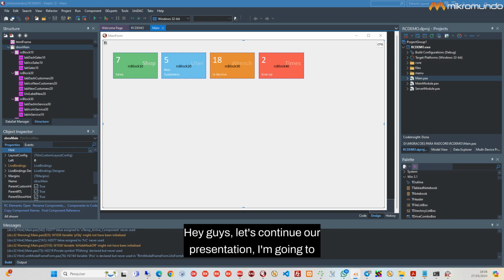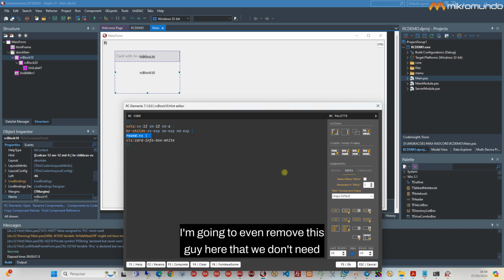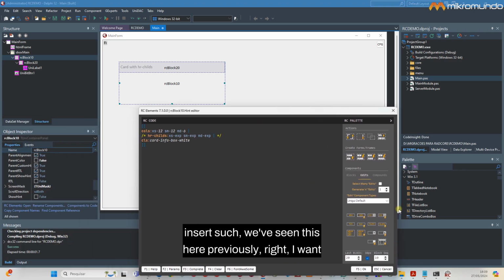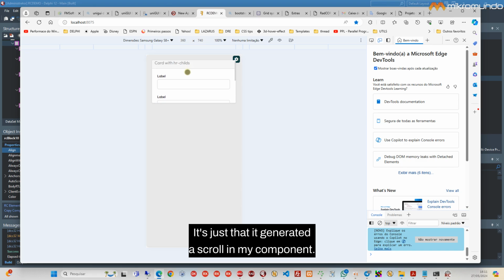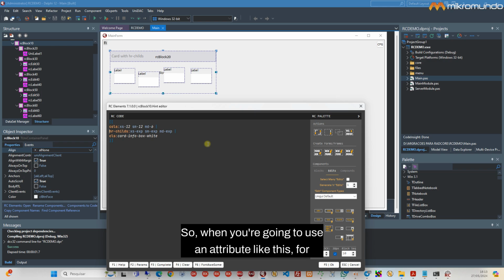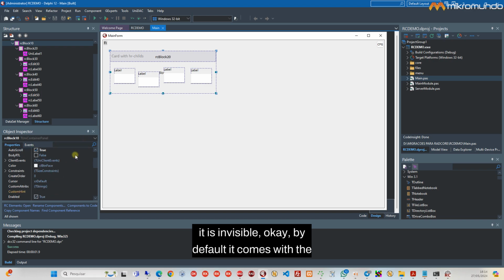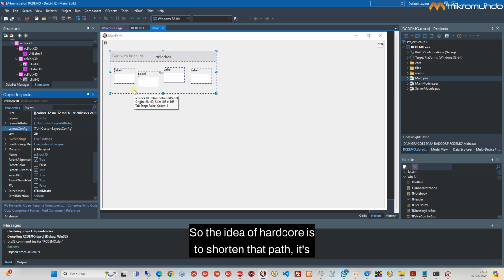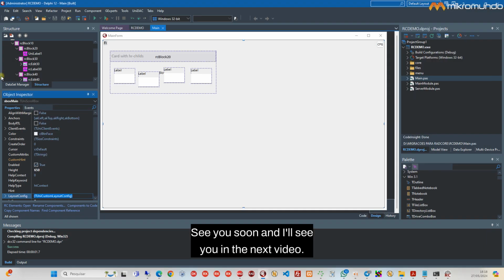007 Attribute: "hr-childs" (English)